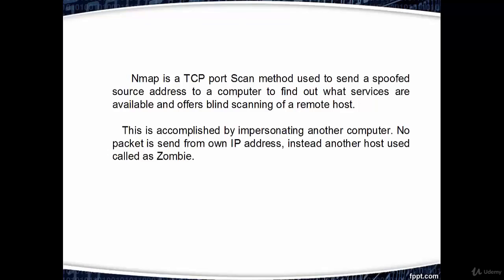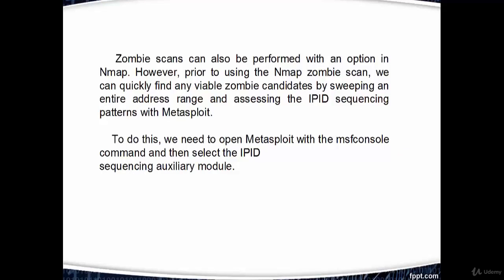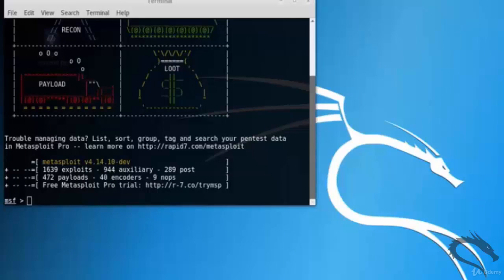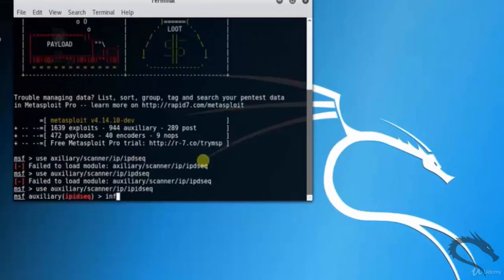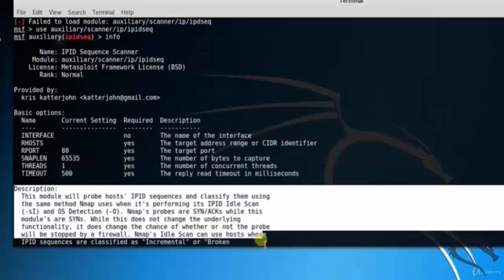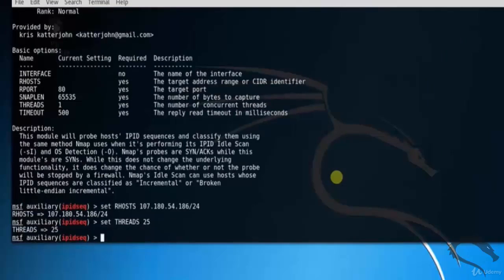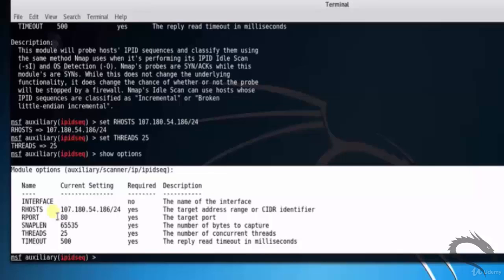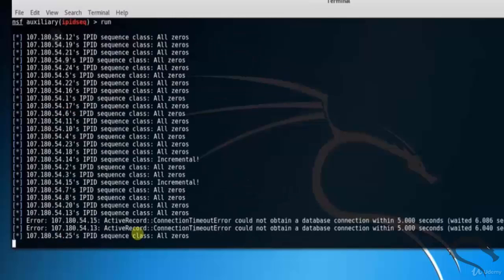Video 104: Zombie Scanning with Nmap | Kali Linux | Scanning Tools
Video 104: Zombie Scanning with Nmap | Kali Linux | Scanning Tools | Complete Hacking Tools in Kali Linux